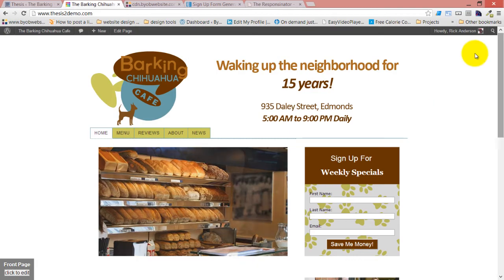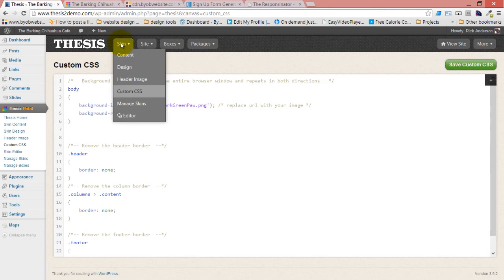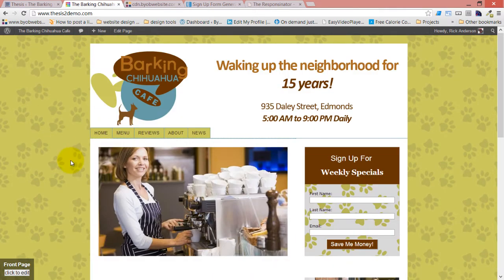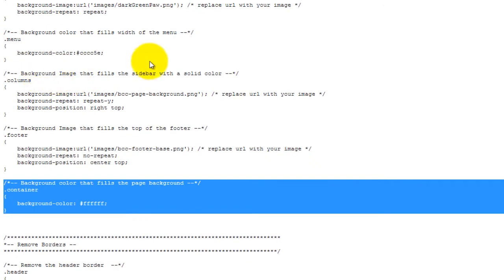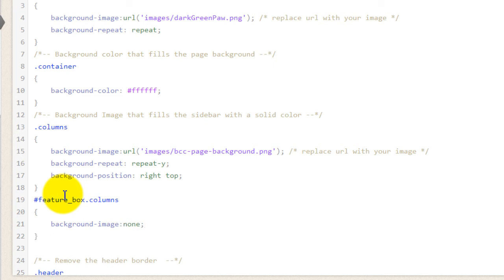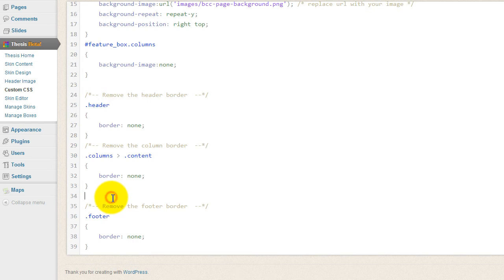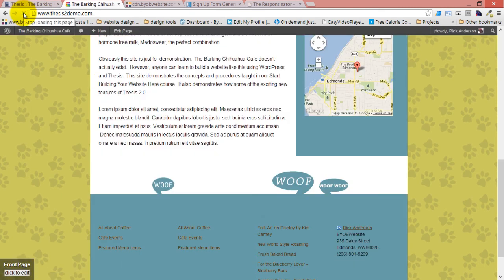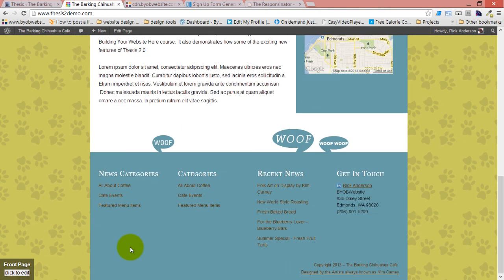Thesis 2.1 for DIY Website Builders - Pt11 - Add Background Images and Color to Thesis Classic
Video Transcript:

Now that we've removed borders from all page in the Thesis Classic Responsive skin, the next thing we're going to do is add some background colors and background images in Thesis 2.1 to make the page stand out.

Change the Site Background Color

We're going to start actually with design. And what I want to do is to take this color and make it my background color. So I've just made that the site background color, it's the interior backgrounds color, now it's also the site backgrounds color. We're going to save that then I'm going to refresh this and now, everything is that light green.

Add a Repeating Background Image

Of course this isn't particularly useful if you want the page itself to be white but we're going to get to that in a moment. First, we're going to add a background image. We've got our background color and now I'm going to add a repeating background image.